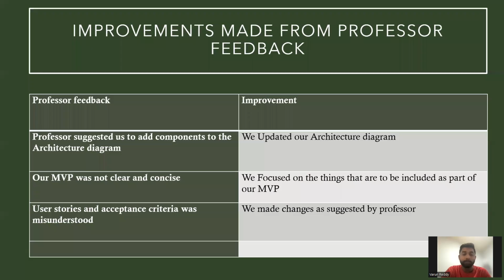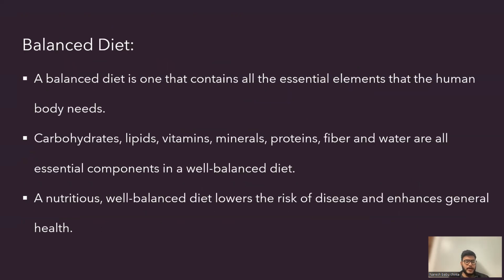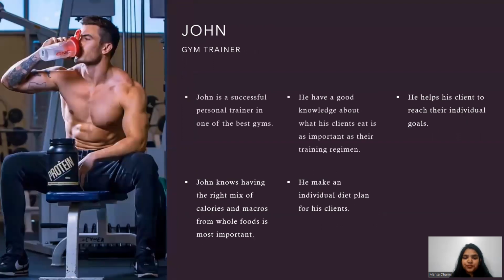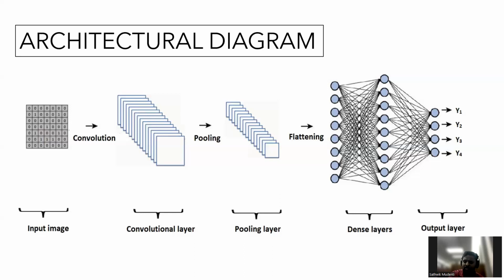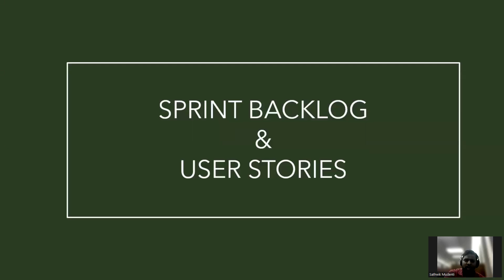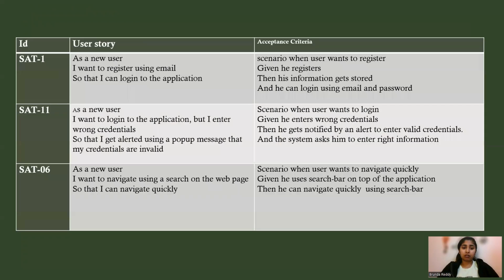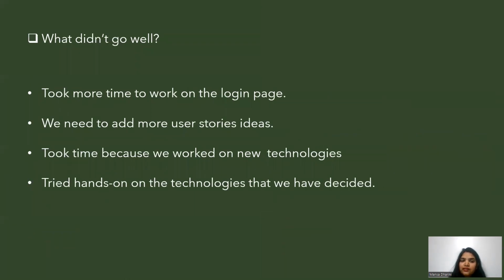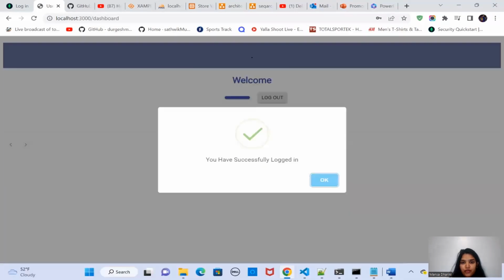CS691 Sprint 3